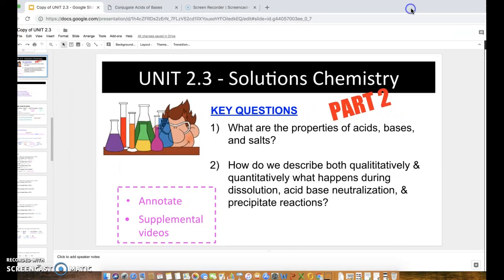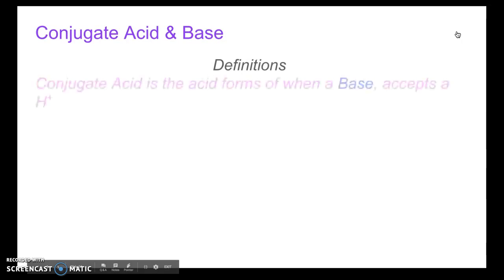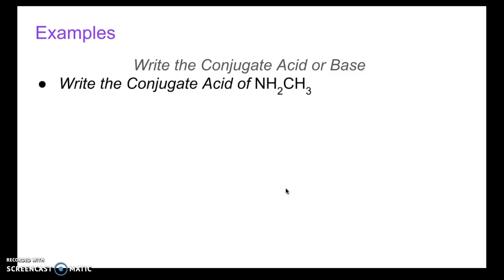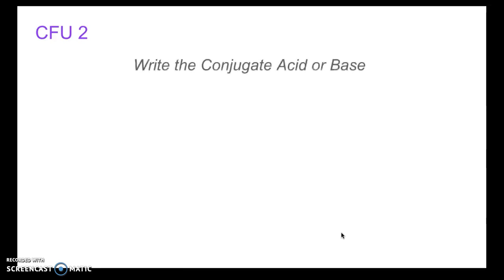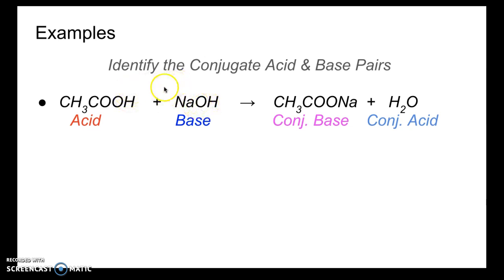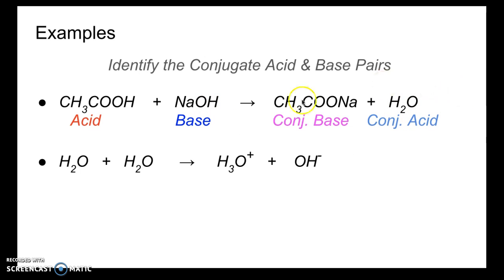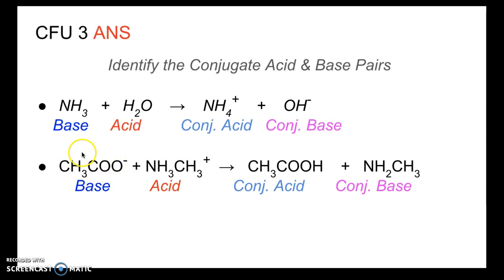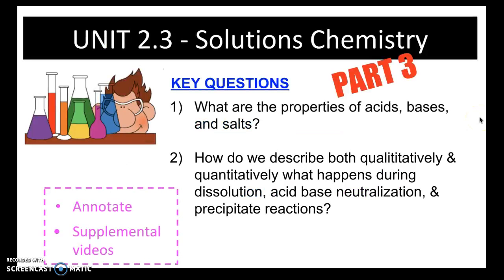Unit 2.3 Part 2